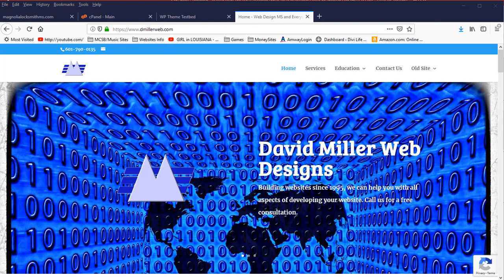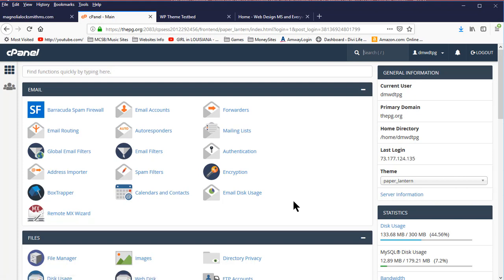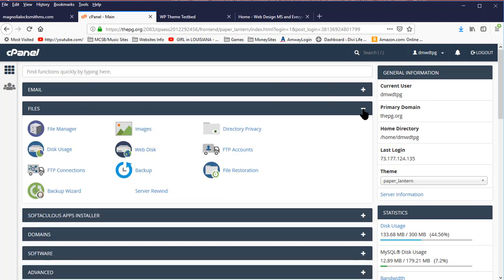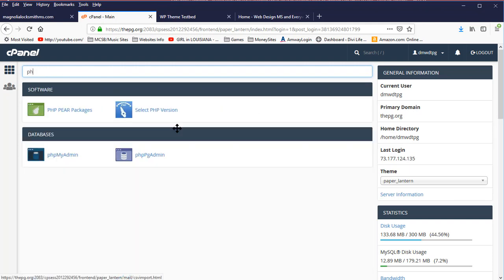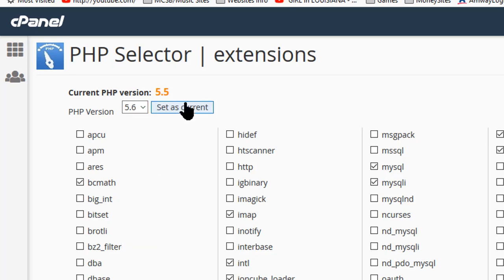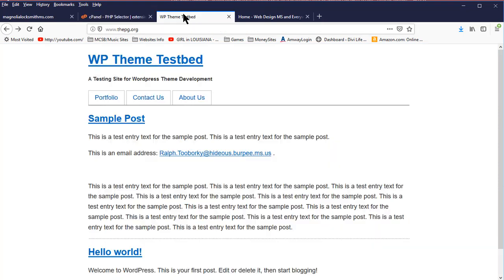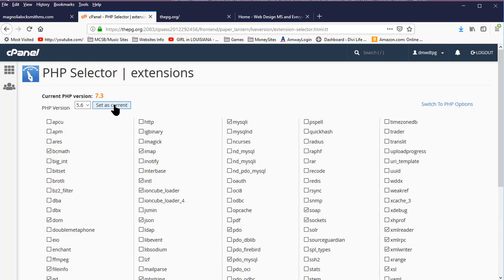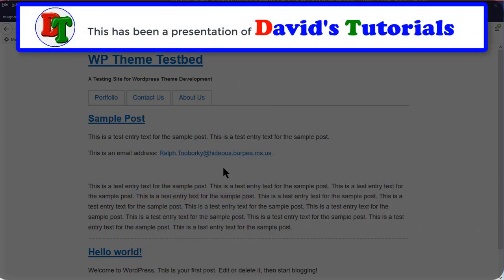How to Upgrade your PHP Version using CPanel (The EASY Way)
This Video is for people who manage their own website hosting.

Many website platforms, such as WordPress, Joomla, and Drupal, as well as many scratch-built websites, use and need the server-side scripting language PHP. Sometimes, they require a specific version of PHP. This video shows you how to change the version of PHP your site uses, using the CPanel interface.

If you'd like to build it and maintain it yourself, leave a comment below, because I'm currently thinking about putting up a series of tutorials on how to do this very thing.

I created this version specifically for some of my website clients who needed to know how to upgrade their PHP version, but I'm posting it here because it may be of use to others.  If this doesn't apply to you, then no problem. Just go on to the next video. 😄

Techsmith Camtasia version 9.
This is my go-to software for recording screencast tutorials. It was very reasonably priced when I started using it – about 20 years ago? – but as of this writing it costs about $300 for the full package. Not cheap, but not horrible, either.

MY VIDEO EQUIPMENT:
I use a camcorder instead of a DSLR because I often record live shows of more than an hour, and a DSLR has a 30-minute shoot limit.

This is a VERY LIGHTWEIGHT camera – less than 1 pound (my version is a 2011 model PJ260V) – that still shoots great HD video. This is the camera I carry when on vacation with my family because of how easy it is to keep in my hand all day long. It takes great stills as well as video.

The iPhone 8+ BARELY fits into this, but it provides no-screen-touch controls for zoom, focus, frame rate, and much more. If you have an iPhone NOT a plus model, it should work even better.